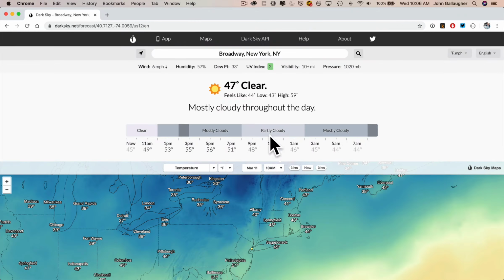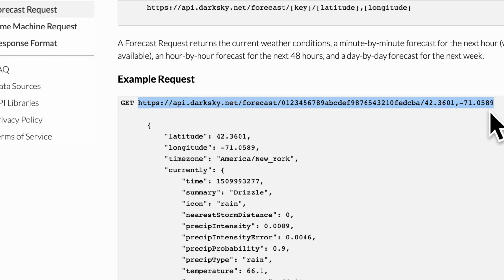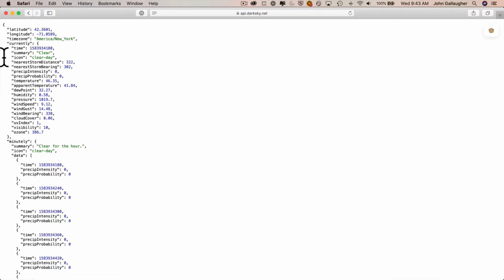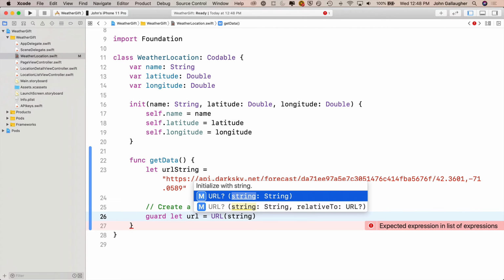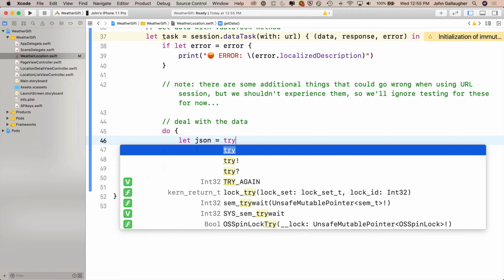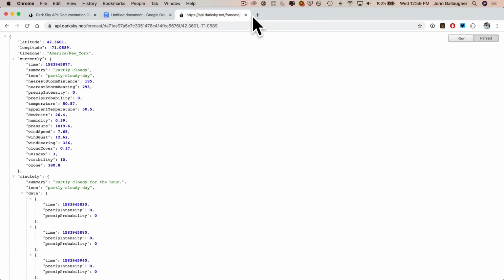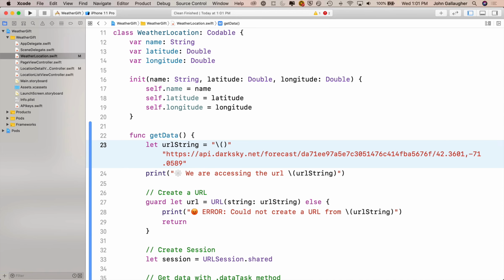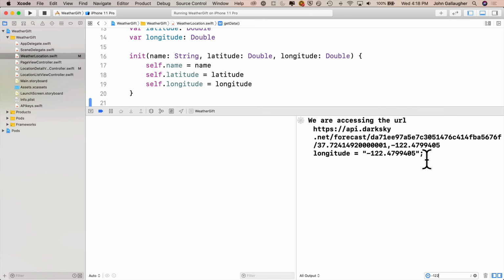Ch. 7.10 Using URL session to get data from the DarkSky API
Learn how APIs work, create a fairly reusable URLSession function, retrieve data from both the DarkSky API as well as the PokeAPI Pokemon API, and learn to identify coordinates using Google Maps.